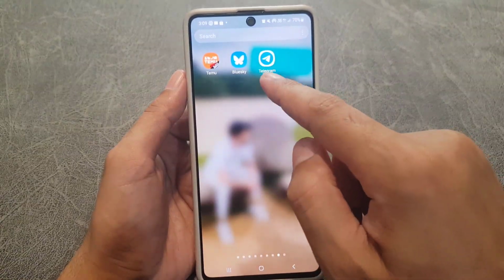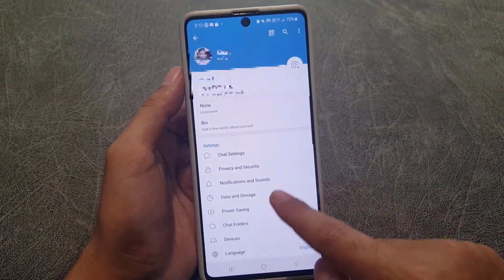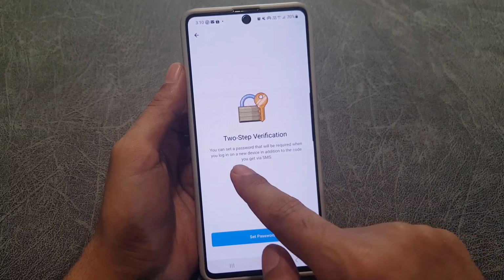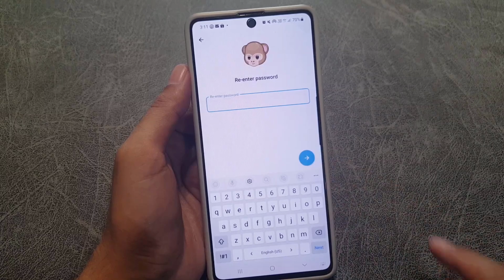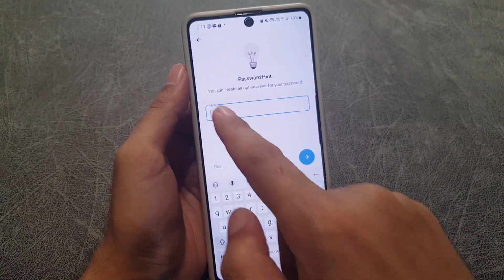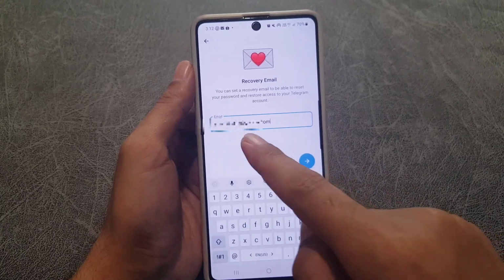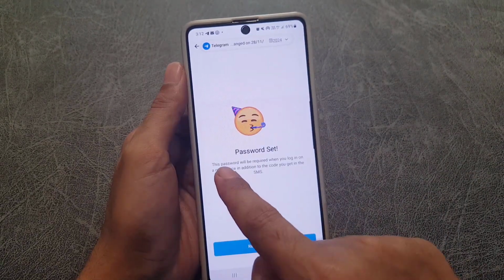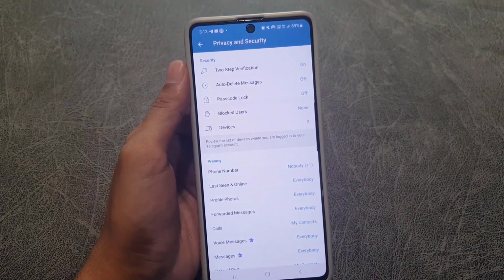How to Enable Two Step Verification in Telegram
Telegram two step Verification, in this video you will learn how to enable two step verification on telegram.